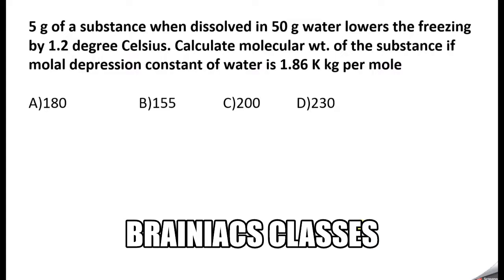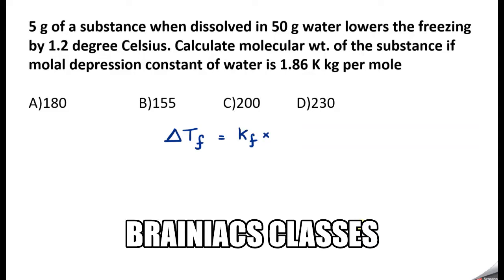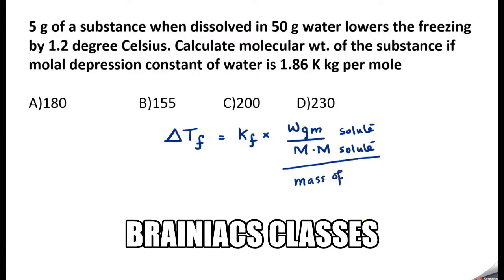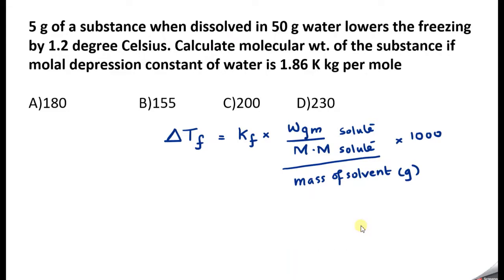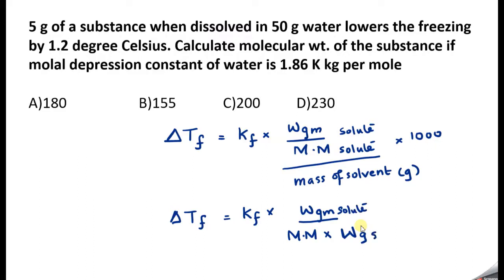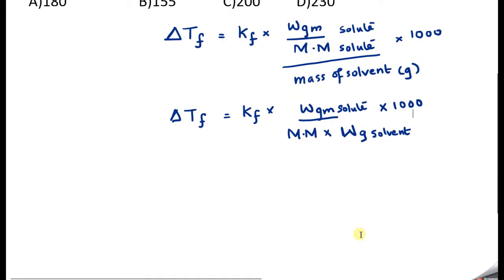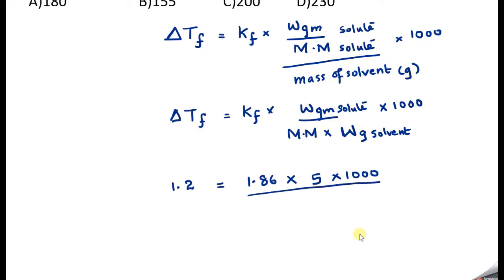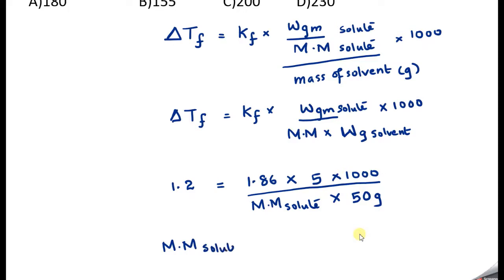Most Important MCQ'S NEET 2021Qn-4|NEETCHEMISTRY|Best NeetCoachingCentreCoimbatore|BrainiacsClasses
Important ChemistryMCQ's  Qn -4|BrainiacsClasses|Best Neet Coaching Centre in Coimbatore|Neet